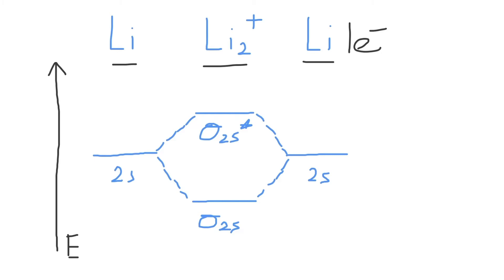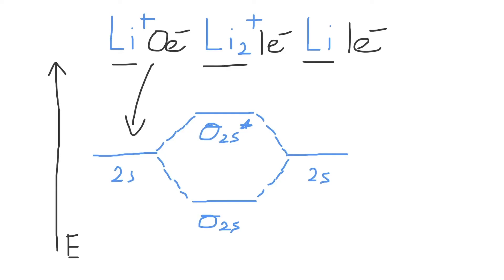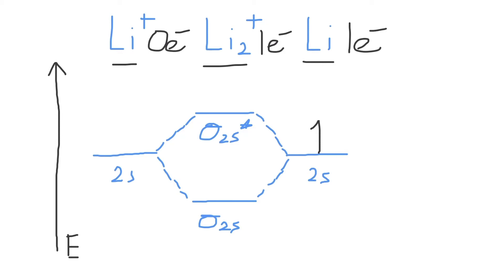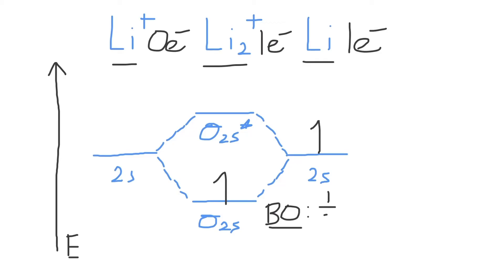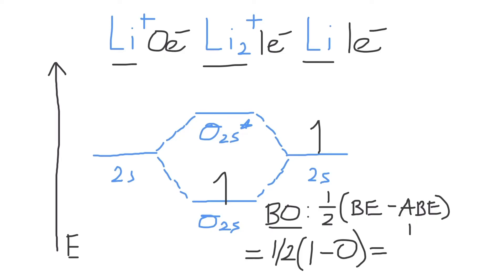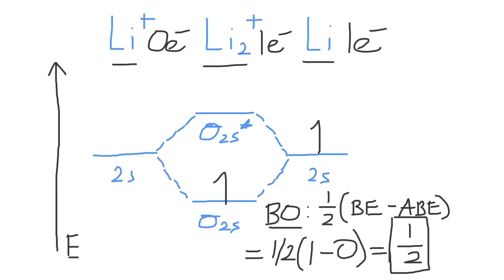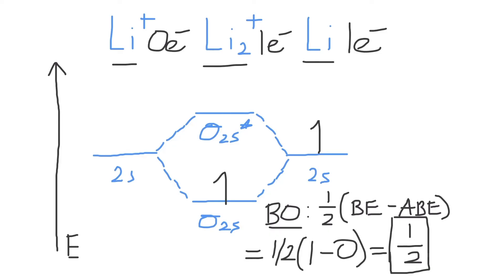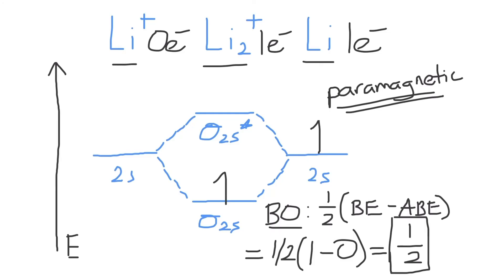How to Make the Molecular Orbital Diagram for Li2+ (Bond Order, Paramagnetic or Diamagnetic)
This video discusses how to draw the molecular orbital (MO) diagram for the Li2+ ion. The bond order of Li2+ is also calculated and the meaning of this number is explained. The video shows whether Li2+ is paramagnetic or diamagnetic, what these properties mean, and how to determine this for any molecule from the molecular orbital diagram.

Order of Molecular Orbitals for Li2+ (lowest to highest energy):
sigma 2s bonding
sigma 2s antibonding

Concepts discussed in this video:

1. Molecular orbital diagrams
2. Molecular orbital theory
3. Bond order, electron pairs, and stability
4. Paramagnetism/Diamagnetism (attraction and repulsion due to an external magnetic field)
5. Lewis structures/bonding
6. Energy levels and energy conservation
7. Electron configurations/Valence electrons
8. Does the molecule exist?
9. Cations/Anions